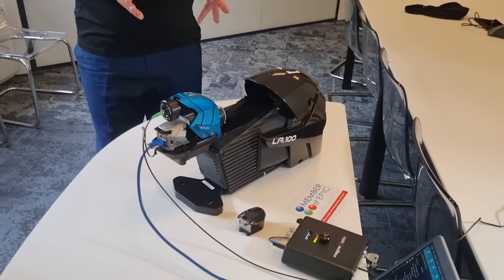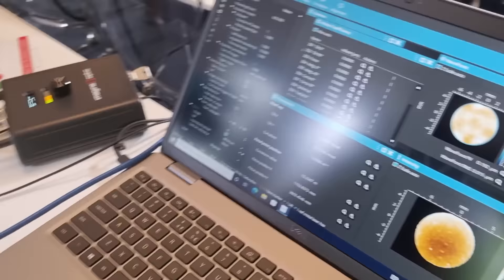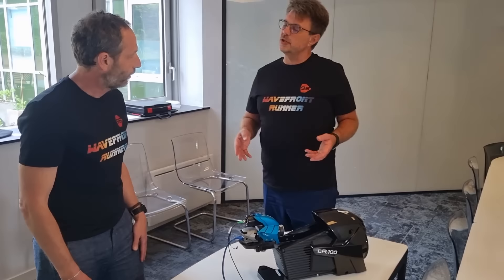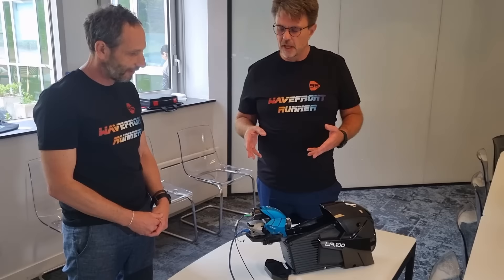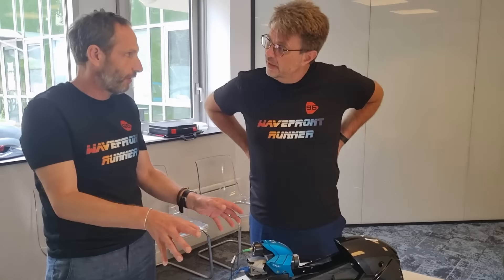EPIC Outreach Video Imagine Optic June 2022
Imagine Optic, a member of EPIC (European Photonics Industry Consortium), is a provider of Shack-Hartmann wavefront sensing hardware and software, adaptive optics technologies and professional services in applied optics. From X-EUV to NIR wavelengths, we develop, manufacture, distribute and support a very large range of wavefront measurement and correction technologies. From augmenting resolution in bioimaging applications to improving beam shape and propagation for ultra-high intensity lasers, we have the hardware and software to meet customer needs. EPIC members drive the photonics revolution!